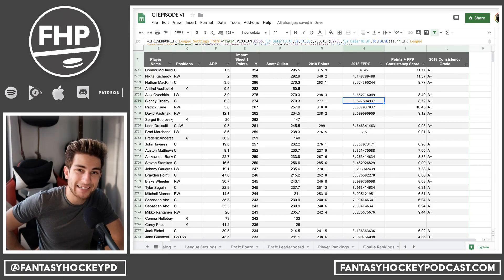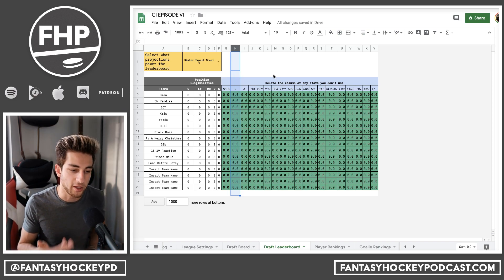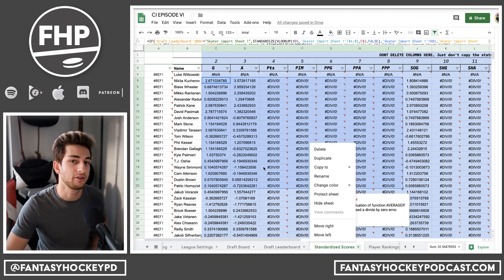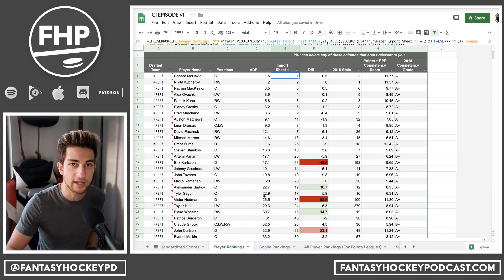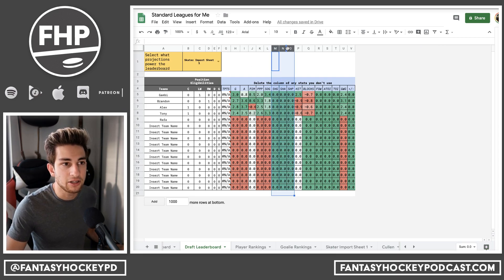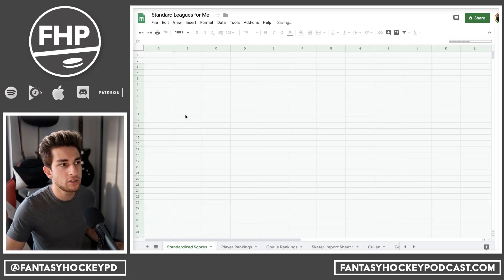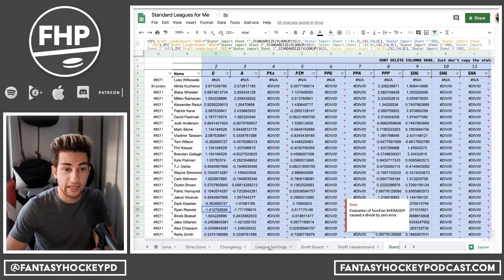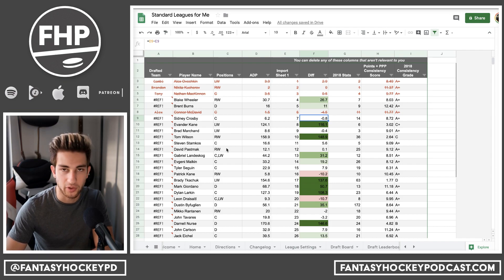How to Speed Up Our Fantasy Hockey Draft Tool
A video that explains how to speed up our Draft Tool.

How to setup the tool:
How to speed up the tool: